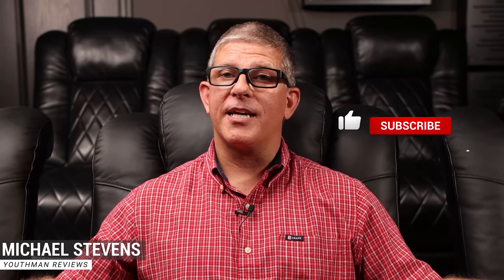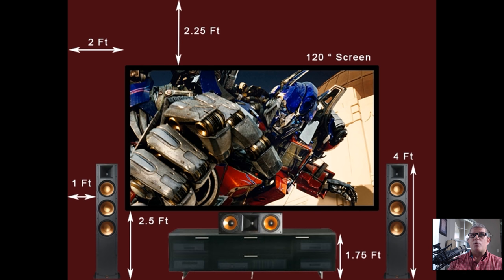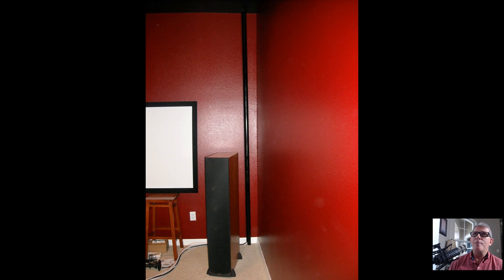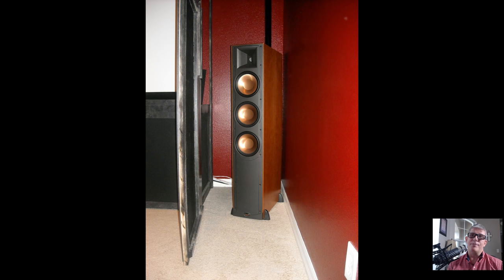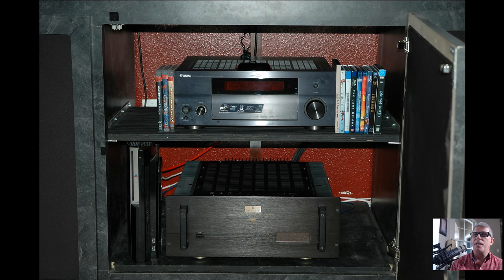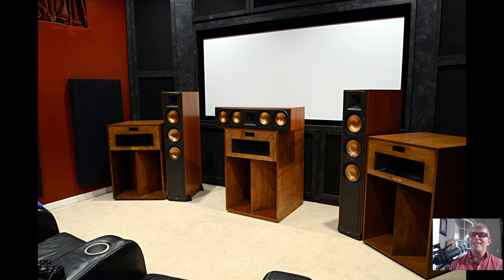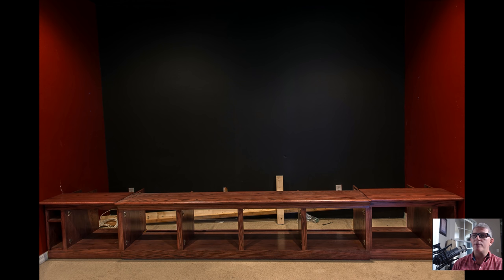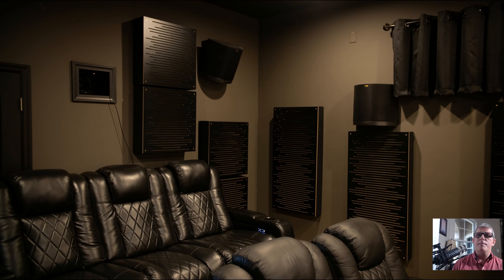My COMPLETE Home Theater Journey - What a RIDE It's Been!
Check out the new budget friendly BasX amps from Emotiva!

PS5

Misc:
14 gauge Speaker Wire